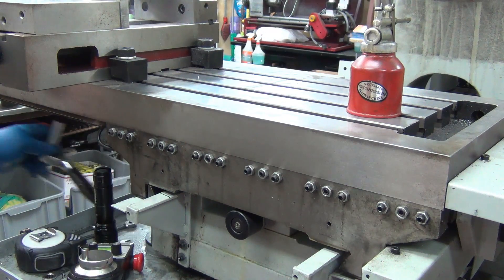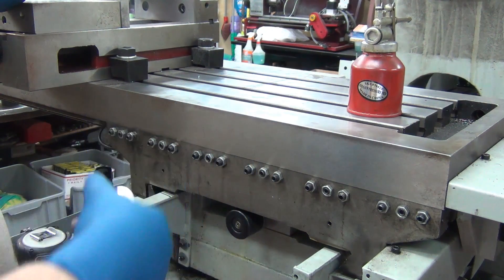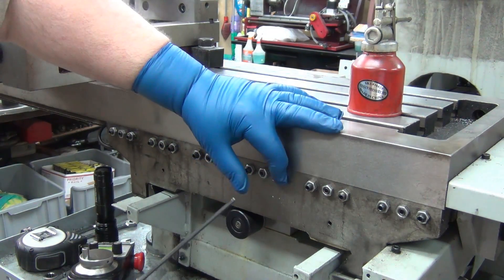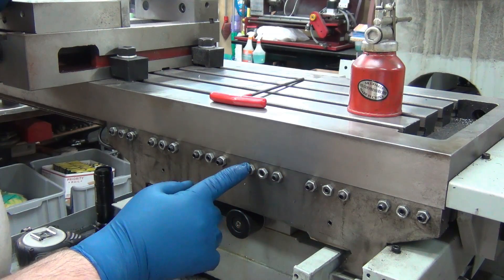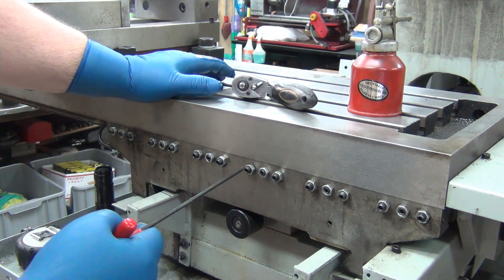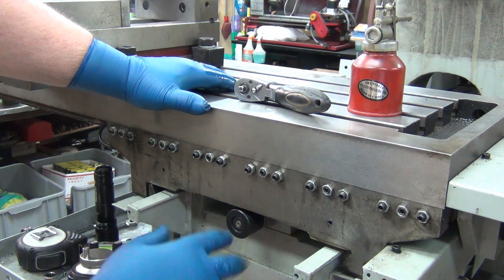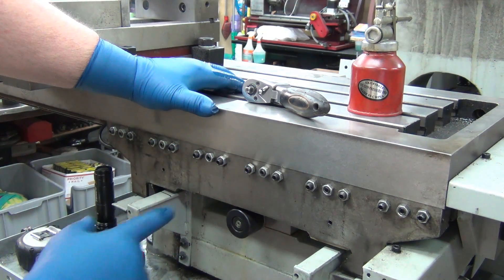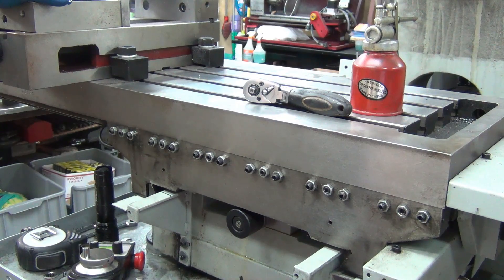Novakon Torus Pro - Gib Adjustment Part 3, Conclusion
Part 1 & 2 showed how I adjusted the gibs based on fishtailing. which is more suited to a manual machine. In this vid, I go over the last way I did the adjustment. I checked the backlash with the gibs really loose, then with them pretty tight. I then loosened them up until I just reached the measurement I had when the gibs were very loose. This kept things as tight as possible without any extra backlash.